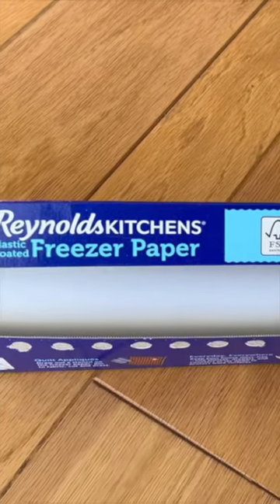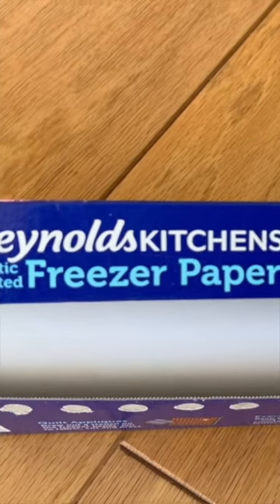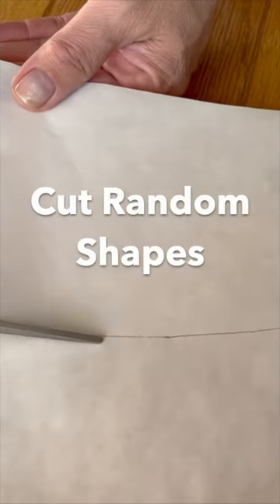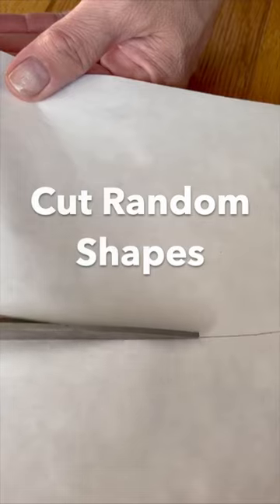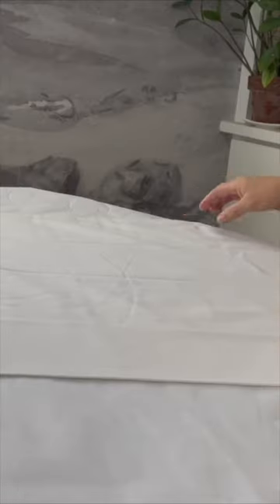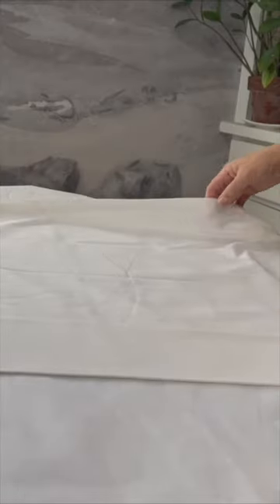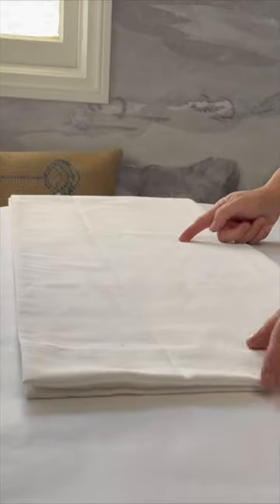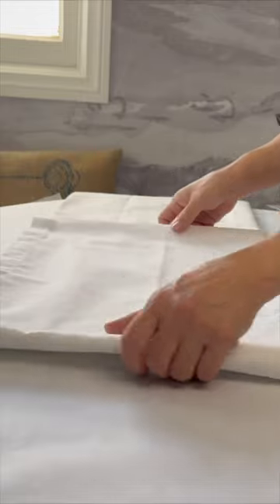How to Make Freezer Paper Stencil Curtains